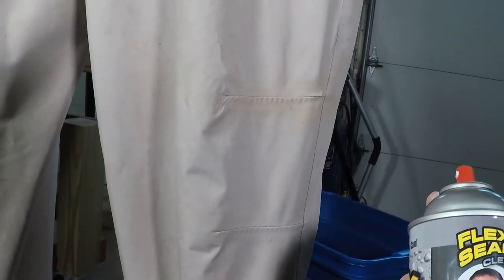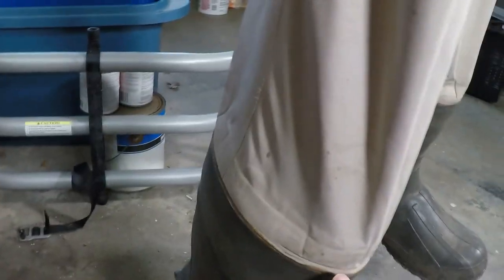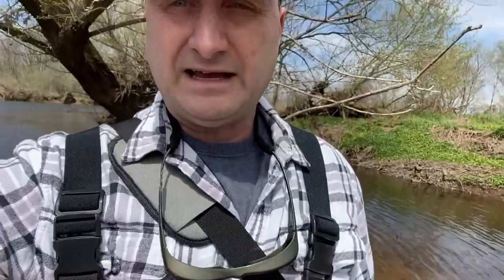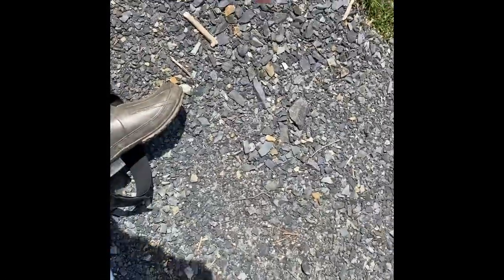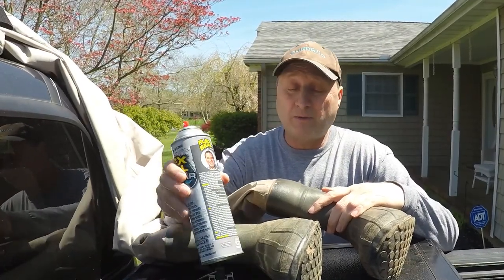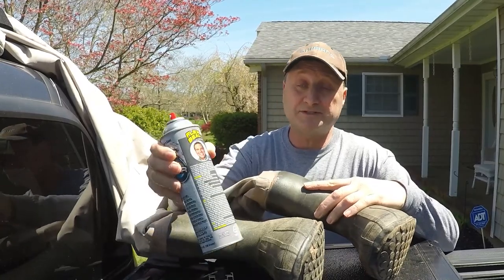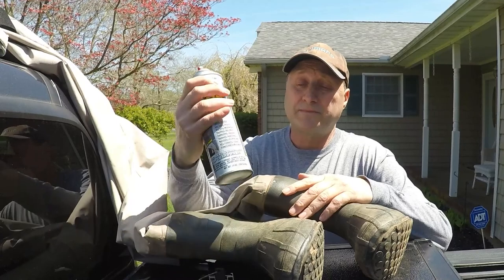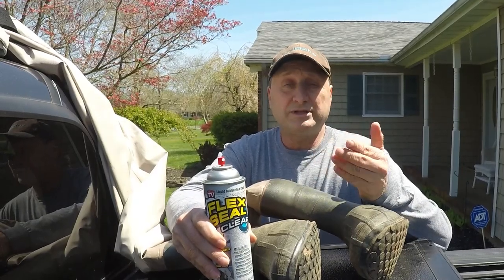Can You Fix Leaking Waders with Flex Seal?